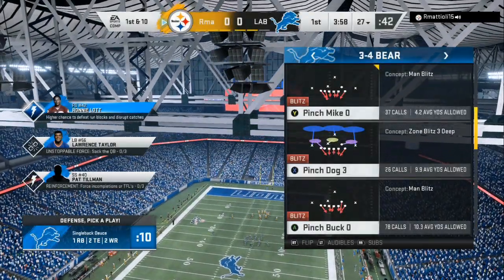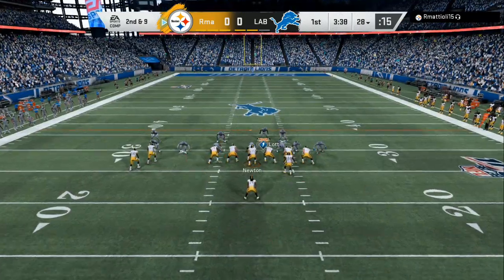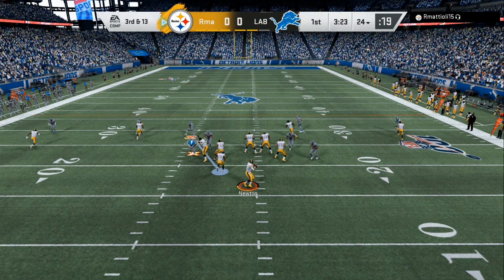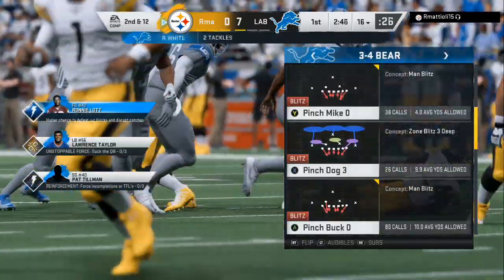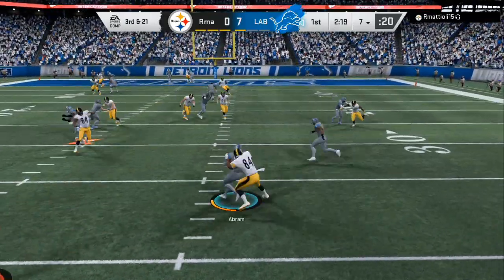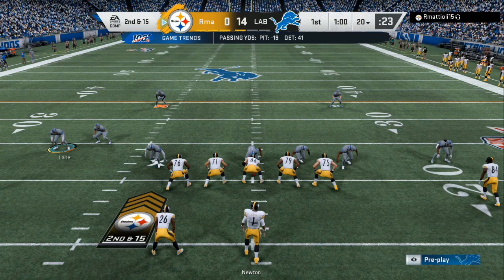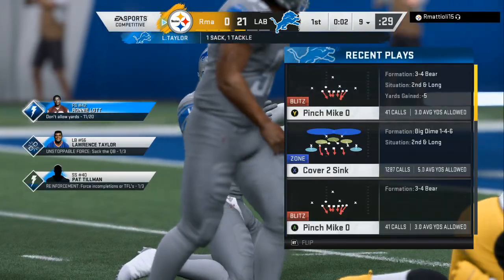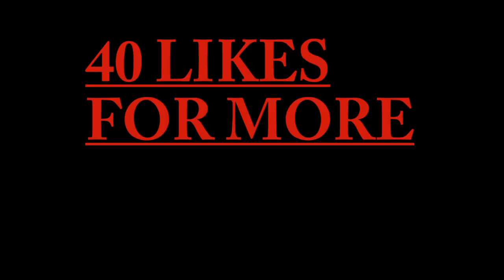SUPER GLITCHY DEFENSE! STOP THE RUN AND PASS NOW! MADDEN 20 RAGE QUIT GAMEPLAY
ANY QUESTIONS MY EMAIL IS BELOW